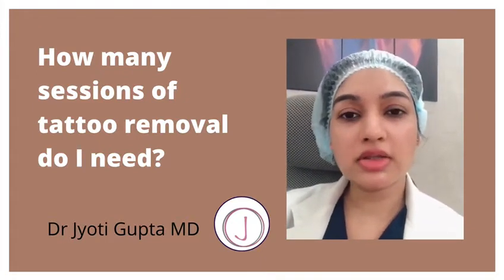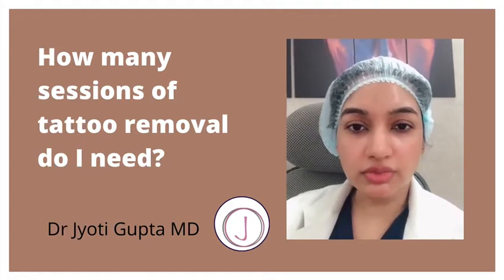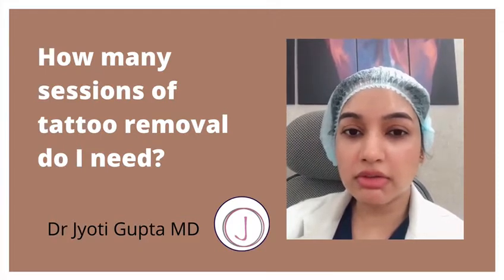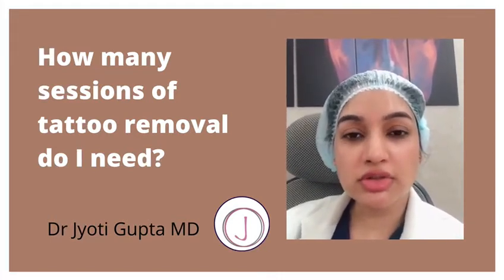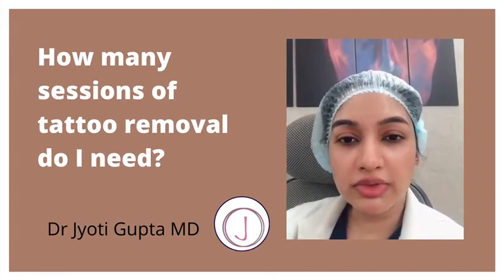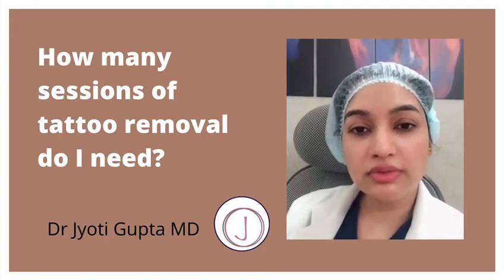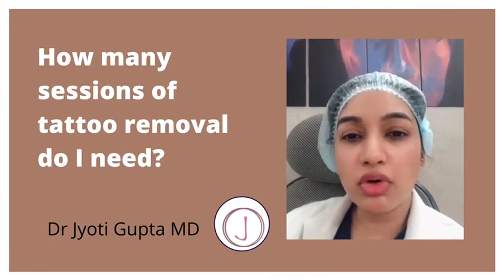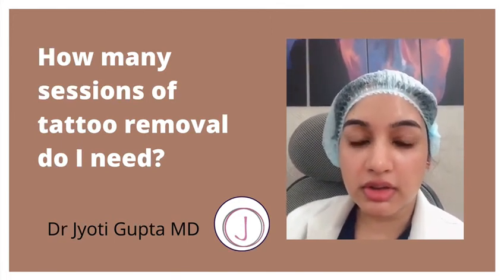Tattoo Removal Laser Treatment: How many laser sessions are required for Tattoo Removal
Laser tattoo removal is often considered the best option for tattoo removal because  it is safe and fast procedure that does not harm the skin. One of the most common question that many have when they do a tattoo removal laser treatment is that how many laser sessions are required for Tattoo Removal. To answer this question, Dr Jyoti Gupta explains about the depending factors on which how many laser sessions are necessary to remove tattoo from your skin.

For more information on Tattoo Removal Laser Treatment, you can give us a call at or ask us your questions in the comment section below and we will be happy to answer your queries.